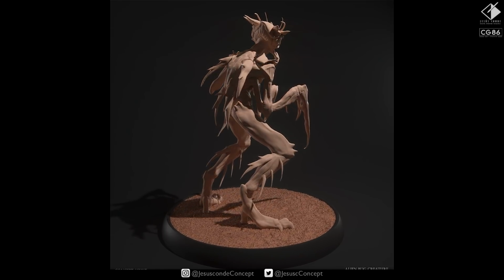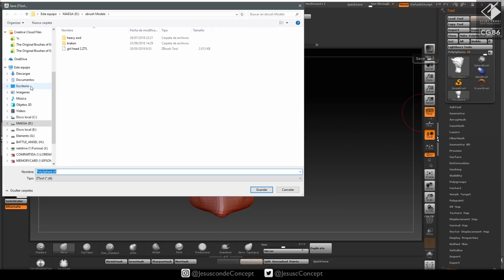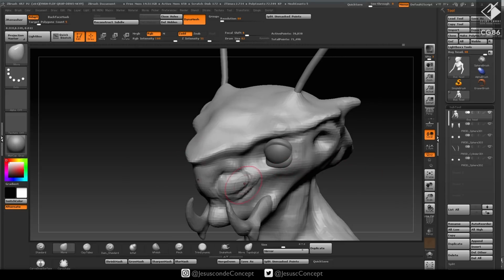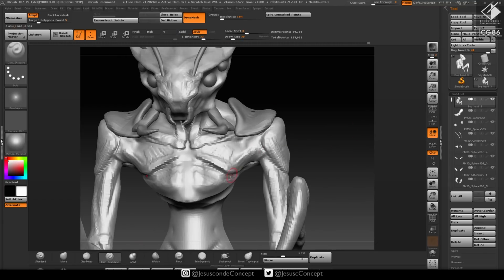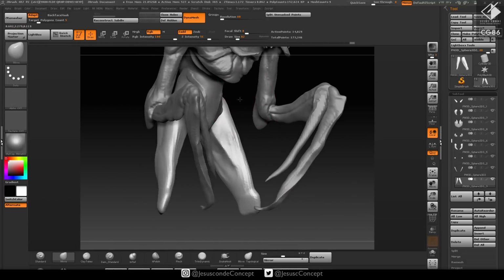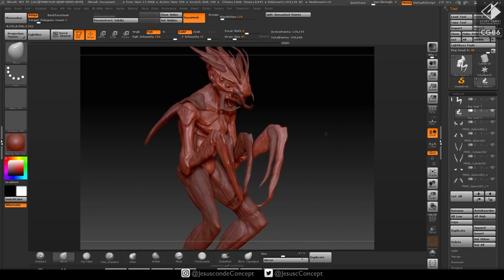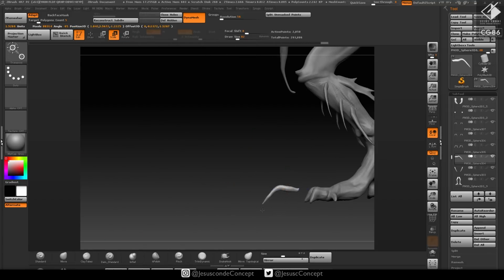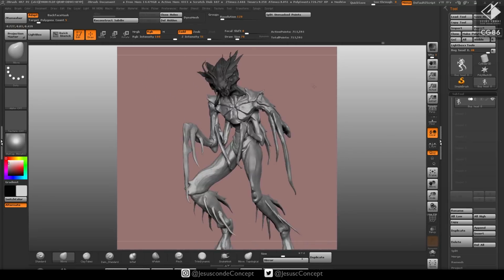Sculpting an Alien Insect in ZBrush | Creature Concept Art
Follow the creature-art process from shapes and reference through anatomy, materials, color, and final rendering.

Today we are gonna be working with zbrush, we are going to create a sculpture of an Alien creature, insect-looking, starting from sketches and the head of the sculpt to later continue with the whole body to use later on a 3d Workflow for concept art.